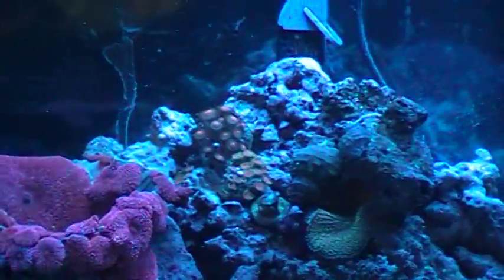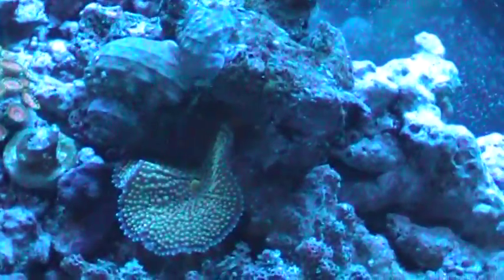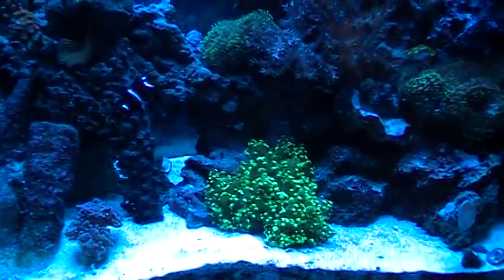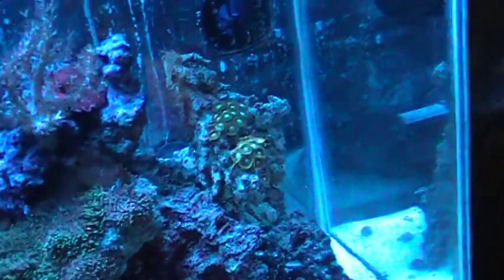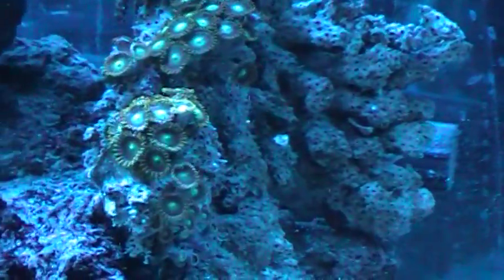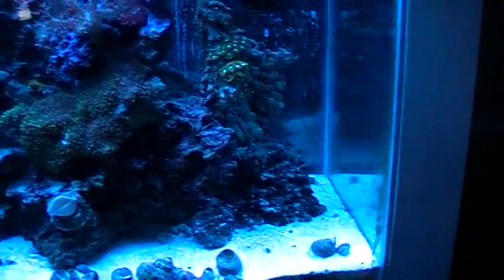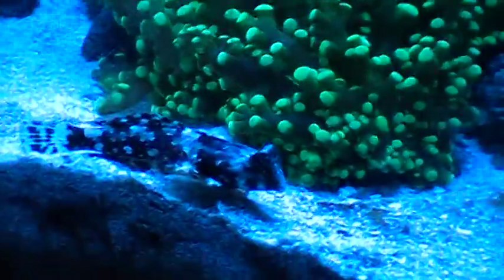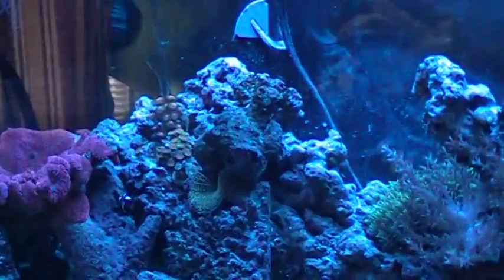may 2nd aquarium update 006.MOD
Update from previous posts.  Showing growth of colt corals and frogspawn.  And addition of wavemaker.